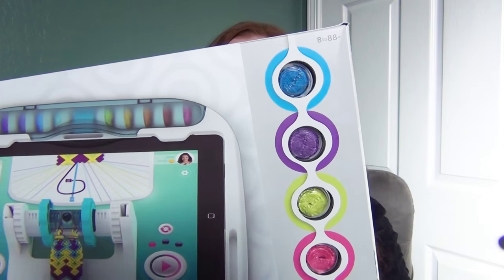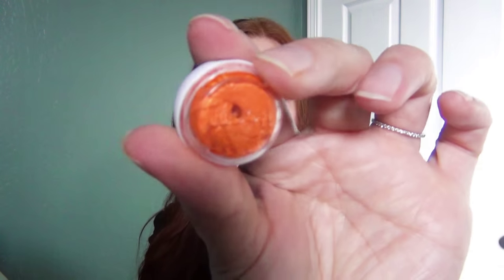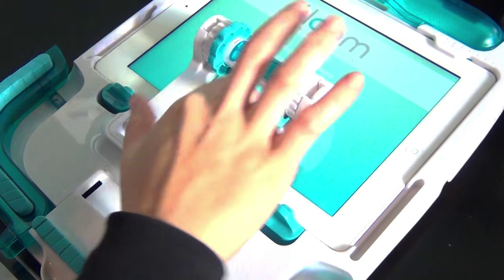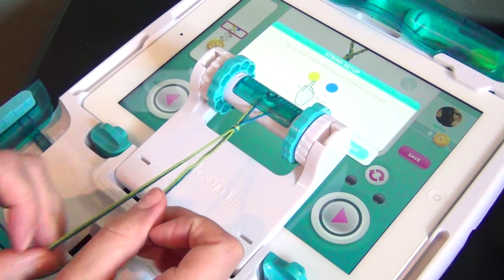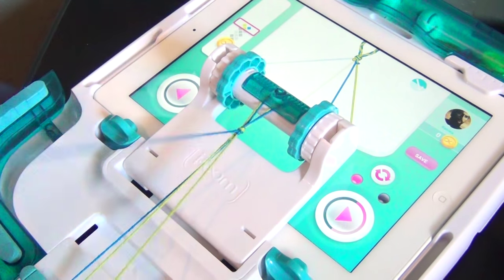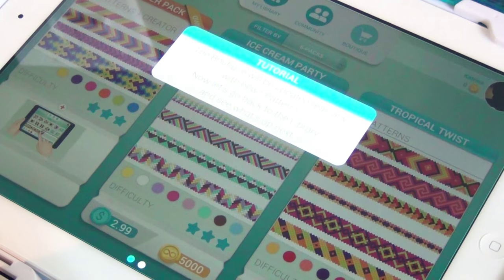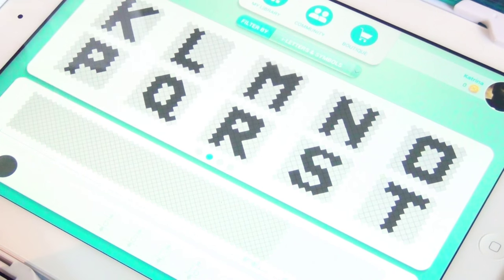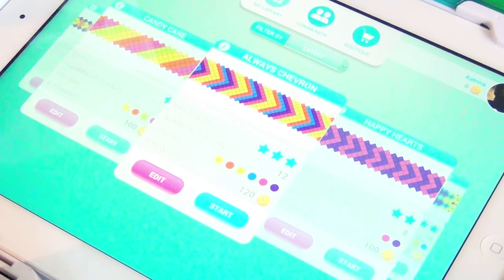i-loom Unboxing and Review! ♥ Friendship Bracelets Made Simple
Follow Katrinaosity...

Mail:
Katrina Sherwood
90232